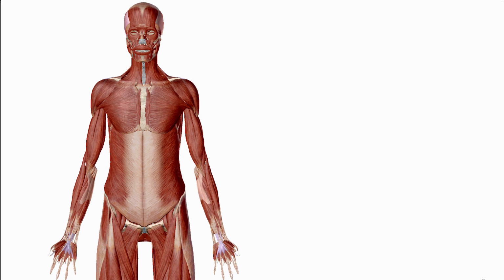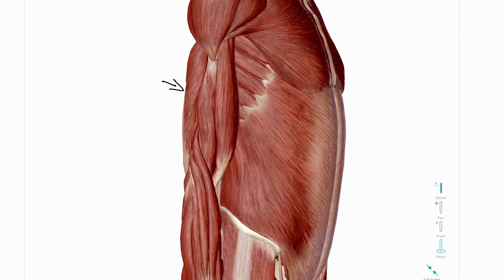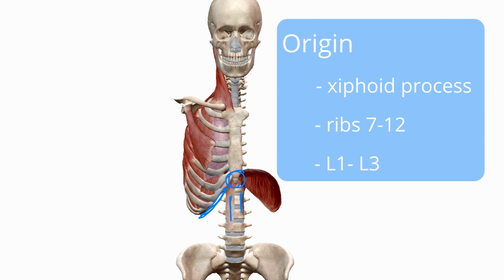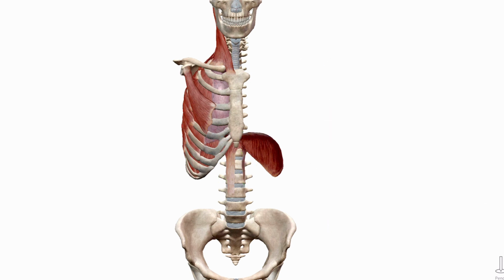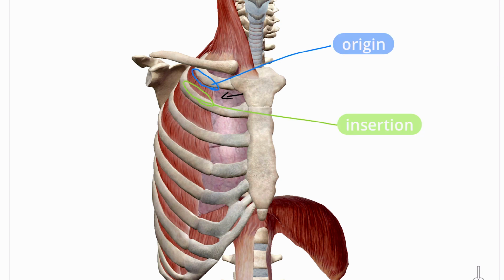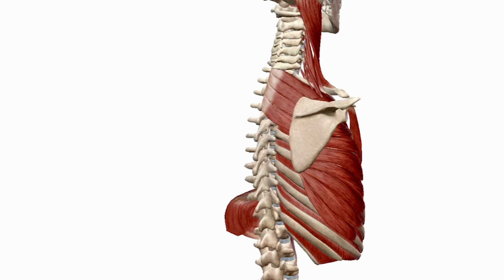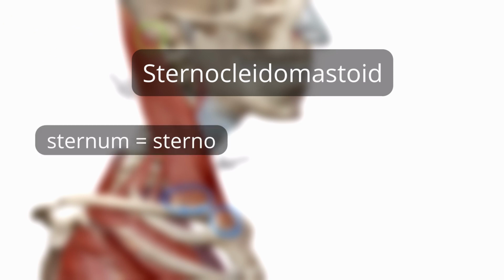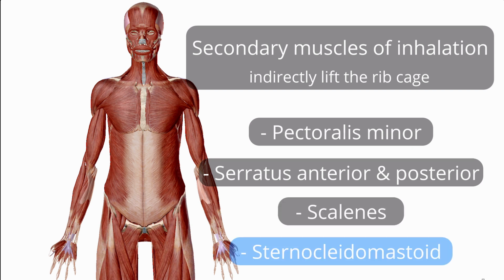Respiratory Anatomy Part 2: Muscles of Inhalation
One of the best ways to serve our art form is to understand our instrument. My goal with this series is to create short and digestible videos that teach you all you want to know about the respiratory process. If there's something I missed, please put it in the comments below!

FREE PDF Study Sheet: file:///Users/grace/Desktop/Common%20Time%20Yoga/PDF%20Companions/Muscles%20of%20Inhalation%20Study%20Sheet.pdf

Part 1: Skeletal Structure
Part 2: Muscles of Inhalation
Part 3: Muscles of Exhalation
Part 3: Organs of Respiration
Part 4: Nerves

Apps:
- Human Anatomy Atlas - 3D Anatomical Model of the Human Body by Visible Body (anatomical figures)
- GoodNotes 5 by Time Base Technology Limited (note taking)